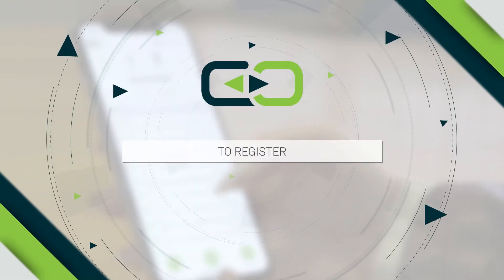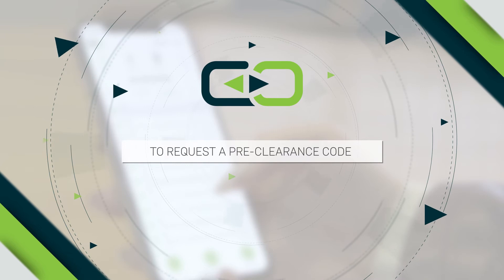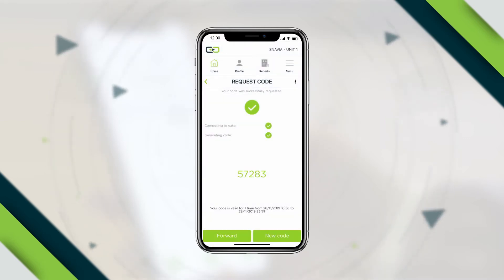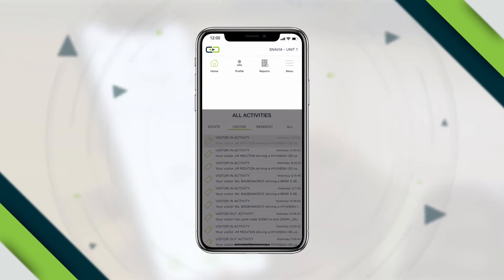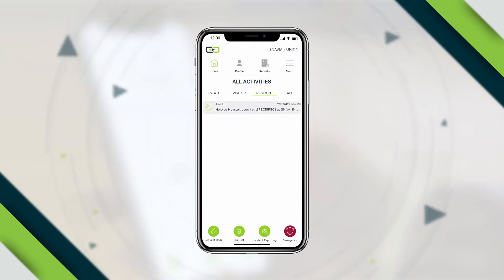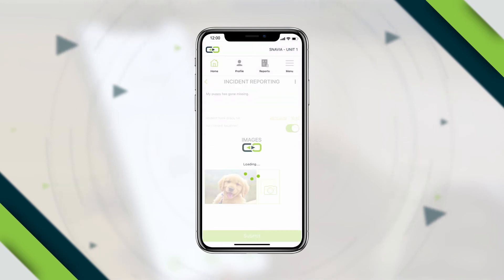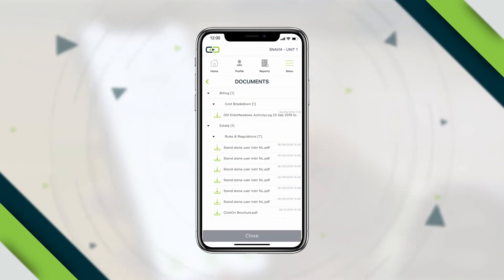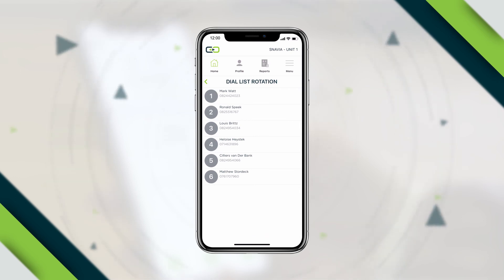ClickOn App Tutorial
Now you can monitor your control systems from the palm of your hand. ClickOn Communications is a Pretoria based company specialising in the design and implementation of Electronic Visitor and Resident Access control systems to and from closed communities.